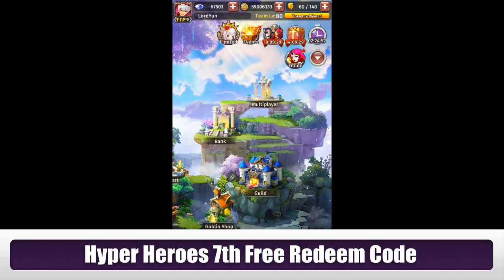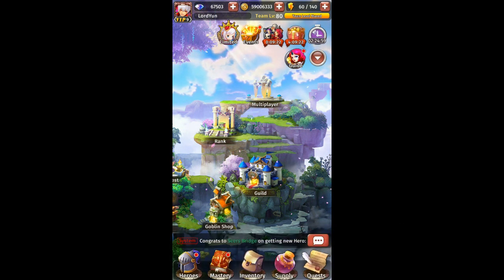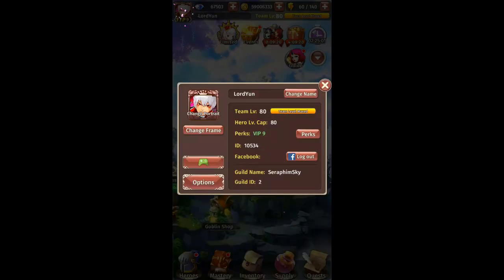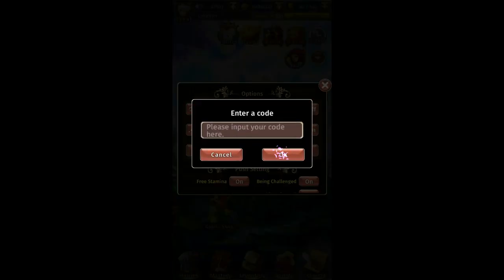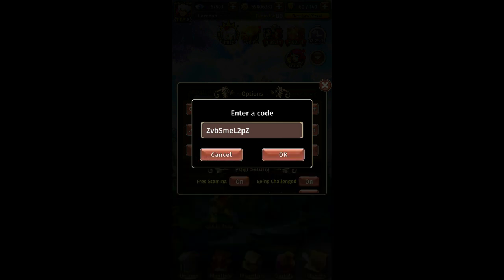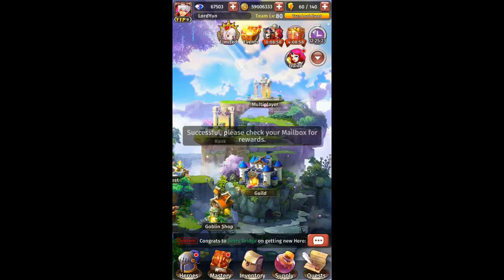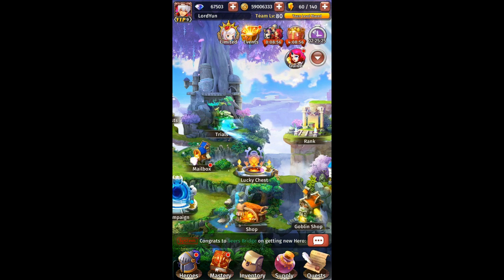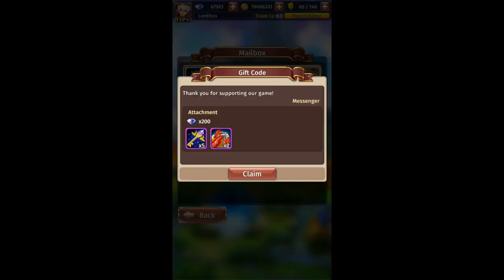Hyper Heroes 7th Free Redeem Code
claim the code before the code end :D